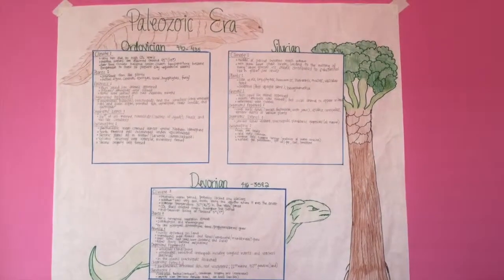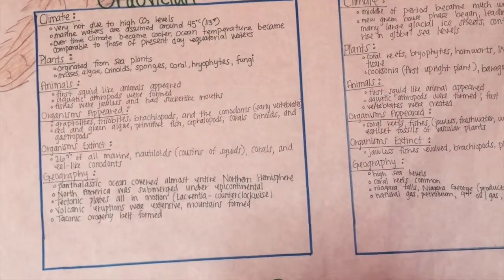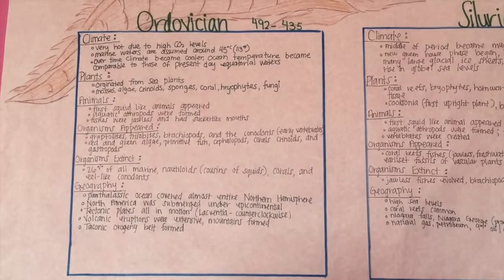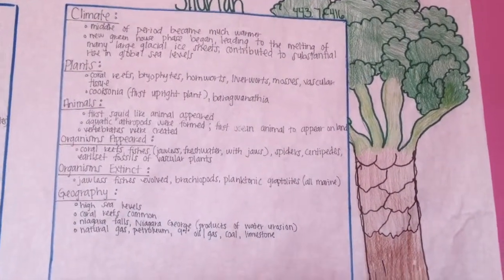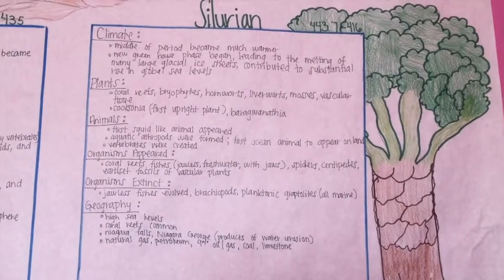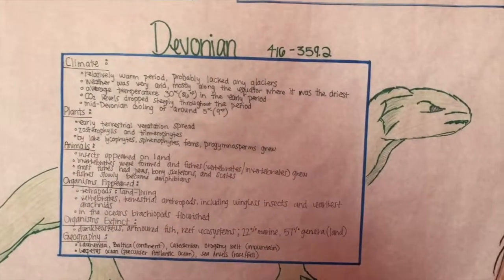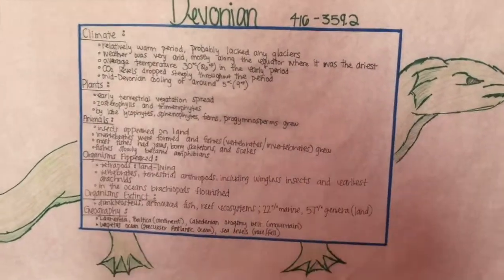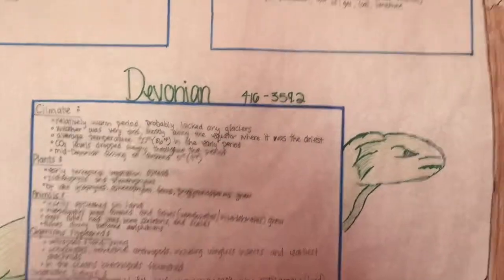Group Biology Project by Iqra, Charlize, Ashli, and Guftar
This video is about biology project